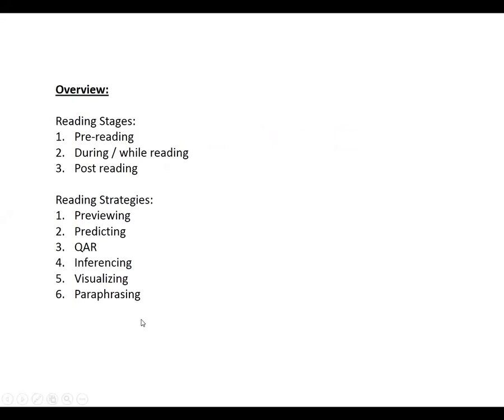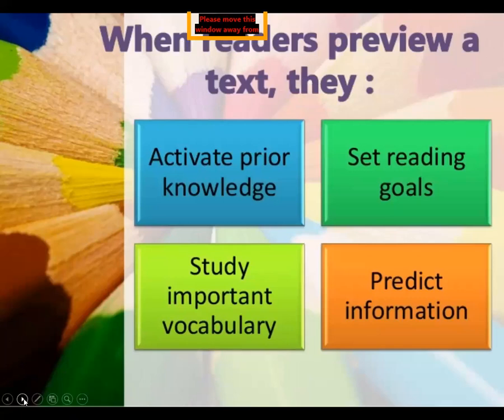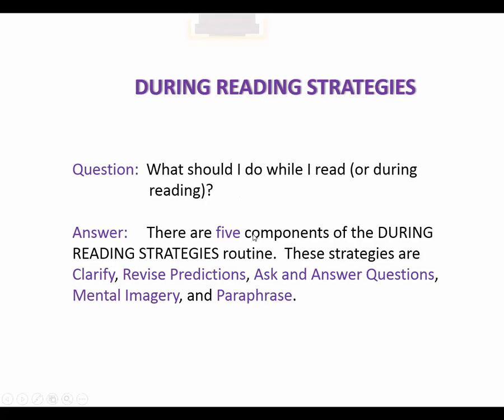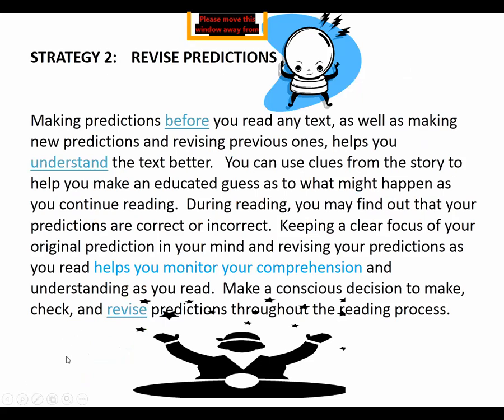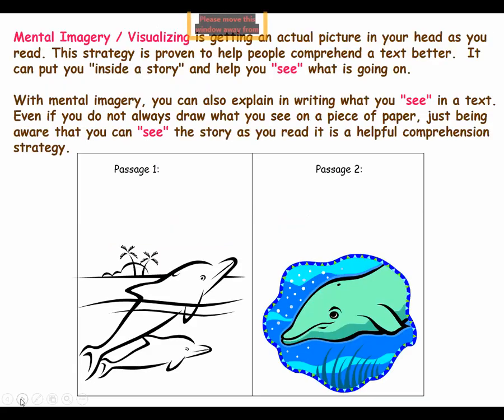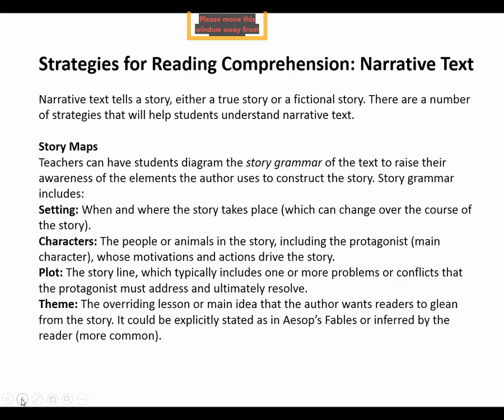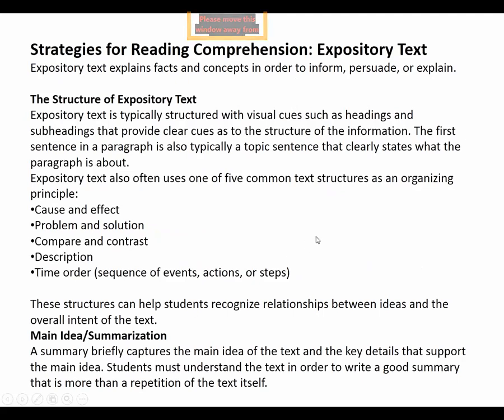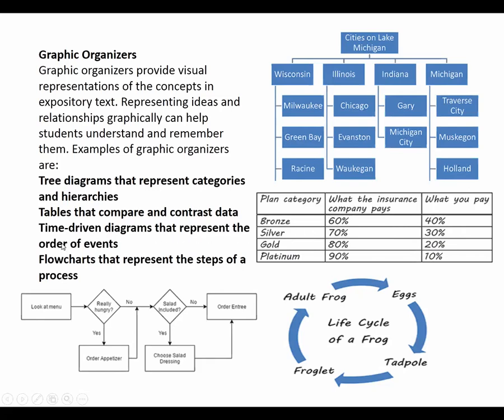Reading Stages and Strategies Reading skills TESOL TESL B.Ed teaching reading skills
This video covers the reading stages and strategies that are required for good reading skills.